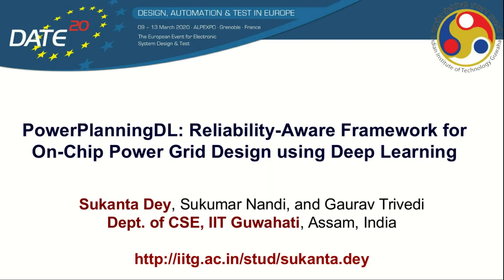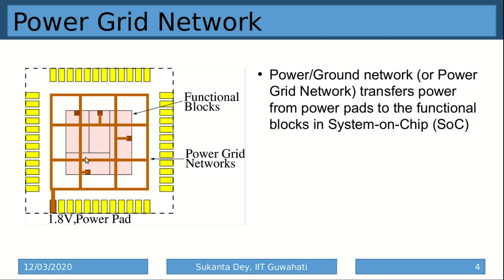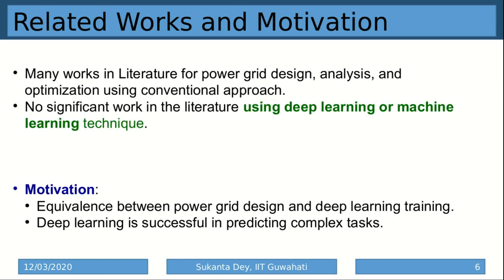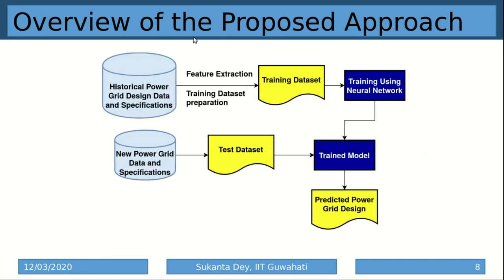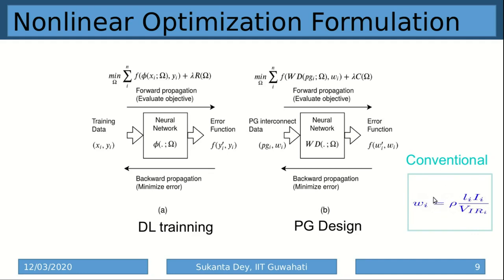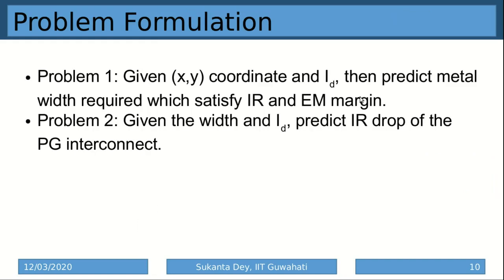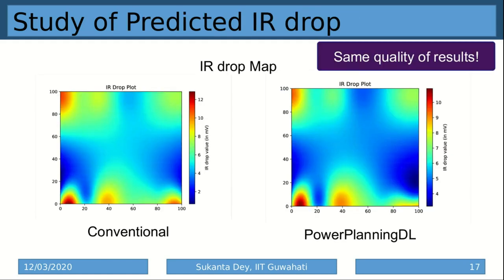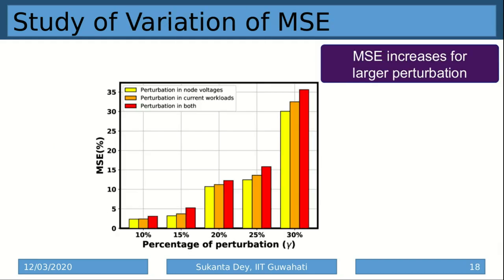PowerPlanningDL: Reliability-Aware Framework for On-Chip Power Grid Design using Deep Learning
IEEE/ACM DATE 2020 Long Paper Presentation (Paper ID: 677)

11.6.2 PowerPlanningDL: Reliability-Aware Framework for On-Chip Power Grid Design using Deep Learning

Speaker: Sukanta Dey, IIT Guwahati, India
Authors: Sukanta Dey, Sukumar Nandi and Gaurav Trivedi, IIT Guwahati, India

IEEE/ACM Design Automation and Test in Europe (DATE) Virtual Conference and Exhibition, 21 April – 31 May 2020, (The original event was planned in Grenoble, France from 9th March - 13th March 2020, which was canceled due to the outbreak of COVID-19)

Session 11.6 : Aging: estimation and mitigation, 2 PM to 3.30 PM, 12th March 2020 scheduled.

PS: Sorry for the glitches in the video.